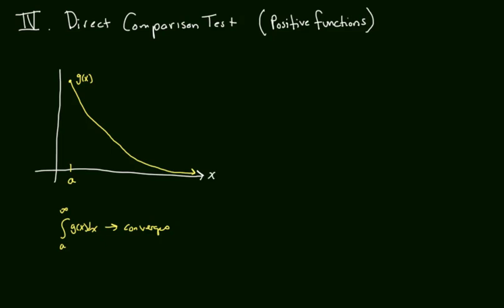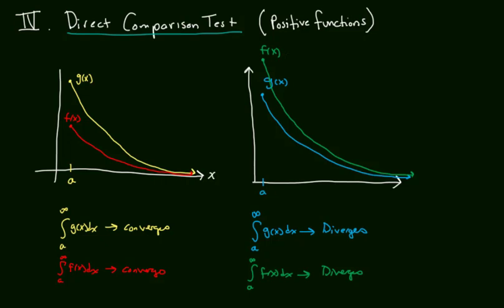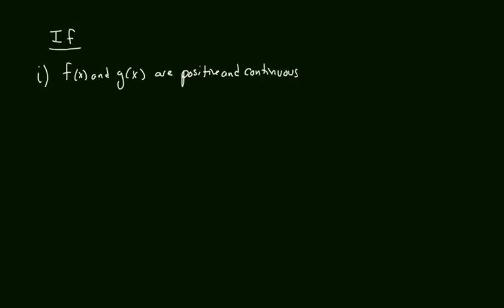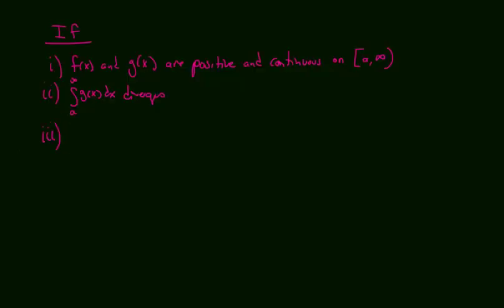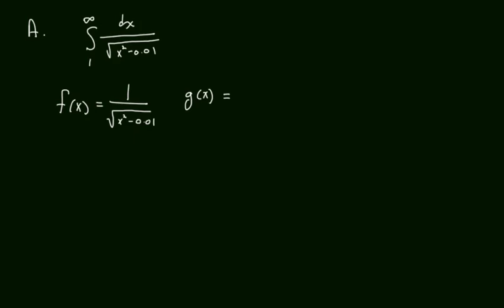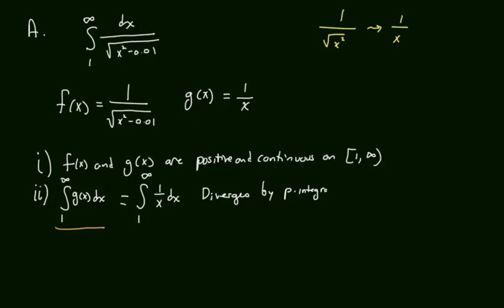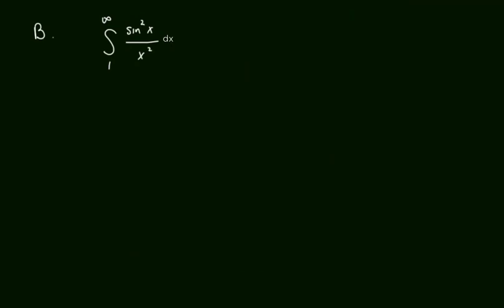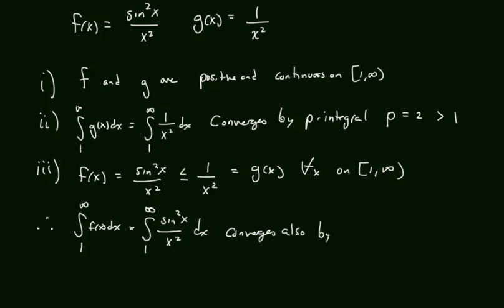BC 1516 Q303 L2 5 fix